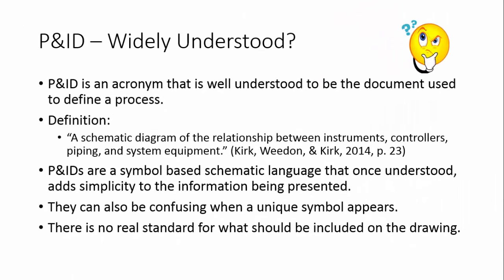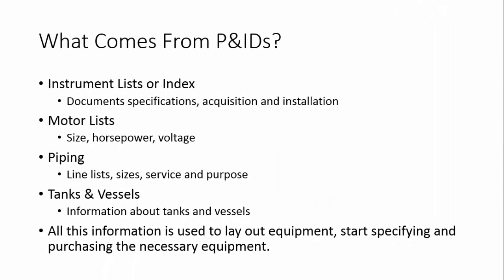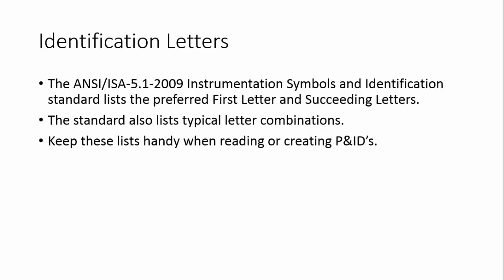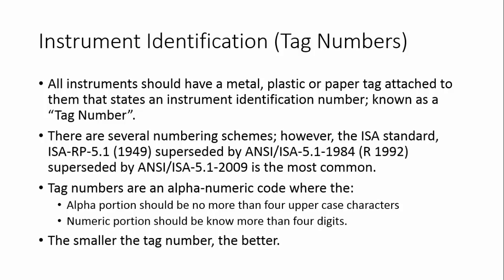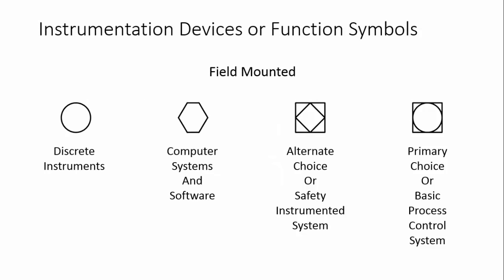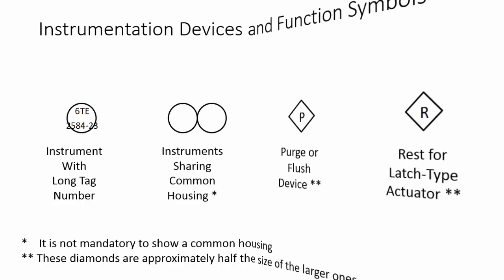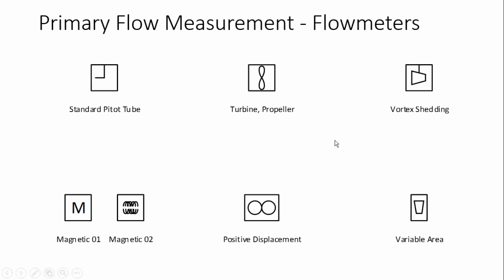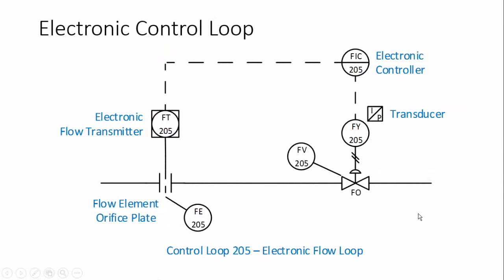PnID Symbols and Lines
This video is a Power Point slide show that provides an introduction to P&ID symbols and line types.